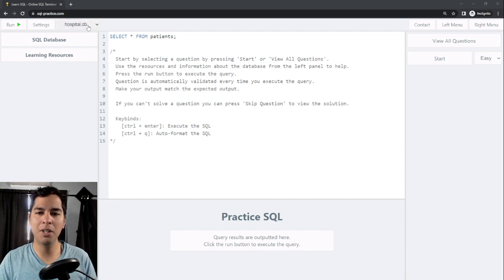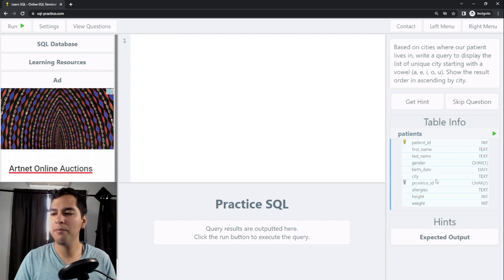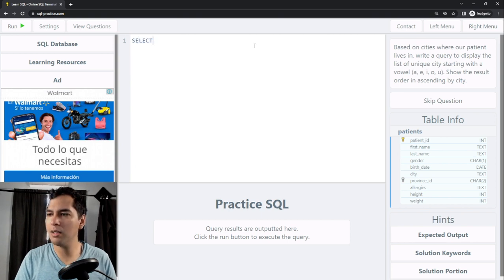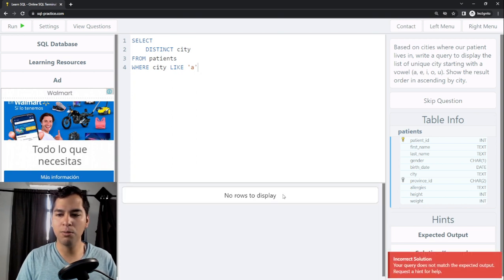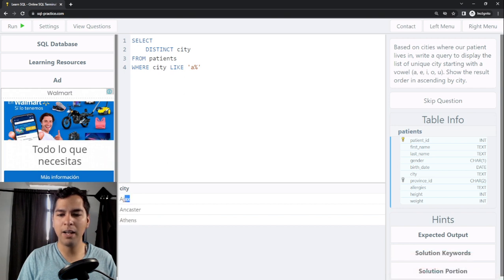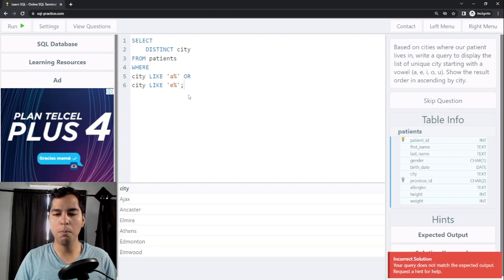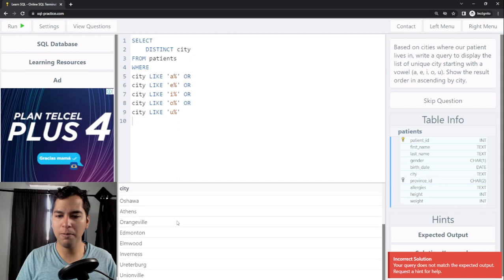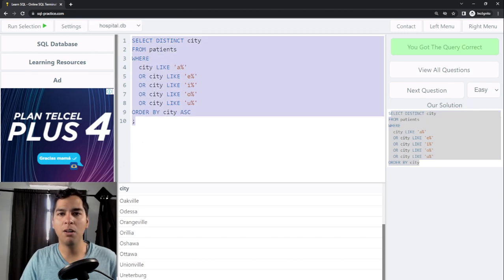Solving Easy SQL problems #17